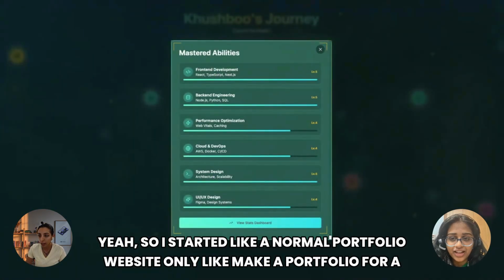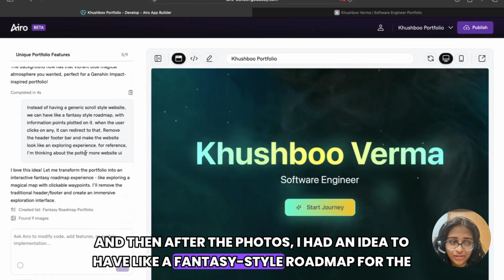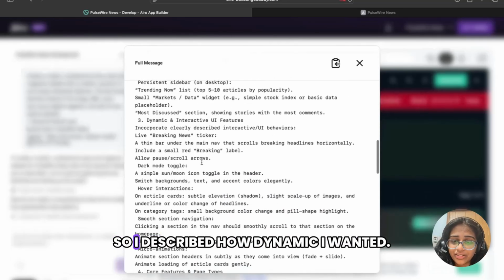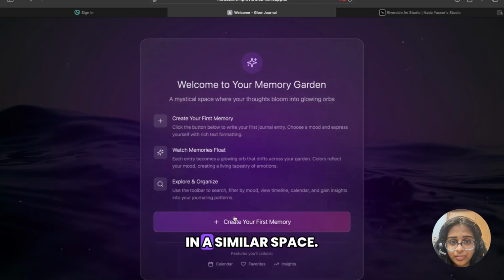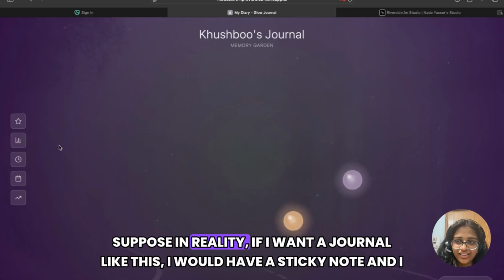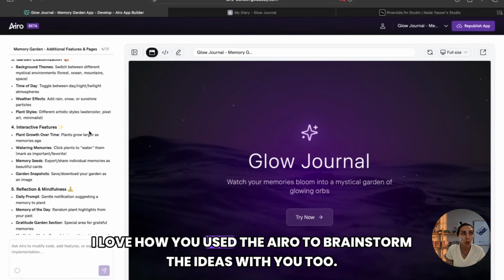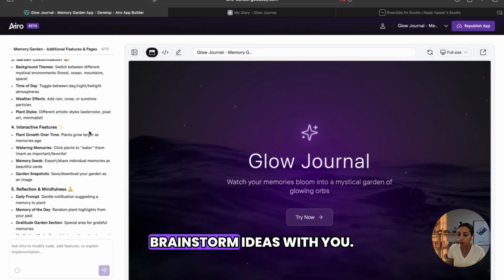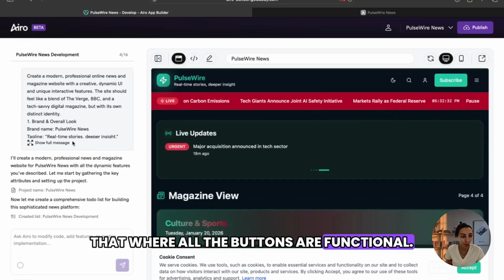How to Build Beautiful Websites With AI Prompts in 2026 (3 Real Examples)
In this engaging conversation, Nada interviews Khushboo, a talented web developer who has utilized AI to create stunning websites. Khushboo shares her journey of building her personal portfolio and other dynamic sites, emphasizing the creative freedom AI provides. She discusses the iterative process of designing her portfolio, which features a fantasy map style and interactive elements, showcasing her skills and experiences in a visually appealing manner. Khushboo also elaborates on her other projects, including a news website and a memory journal, highlighting the specific prompts she used to guide the AI in creating these unique platforms.

Throughout the discussion, Khushboo reveals the importance of thoughtful prompts in achieving desired outcomes, demonstrating how AI can be a collaborative tool rather than just a coding assistant. The conversation not only showcases the potential of AI in web development but also inspires listeners to explore their creativity and push the boundaries of what is possible with technology. Khushboo's passion for her work and the innovative features of her websites leave a lasting impression, encouraging others to embrace AI in their own projects.

Takeaways
✅ Using AI allows for creative freedom in web design.
✅ Iterative design helps refine ideas and features.
✅ Thoughtful prompts are crucial for achieving desired outcomes.
✅ AI can be a collaborative tool, not just a coding assistant.
✅ Innovative web features can enhance user experience.

Timestamps:
00:00 Introduction
01:13 Building the Fantasy Portfolio Website
05:02 Exploring the Memory Journal Website
09:57 Discussing the News Website: Pulsefire
12:03 Reflections on AI and Web Development